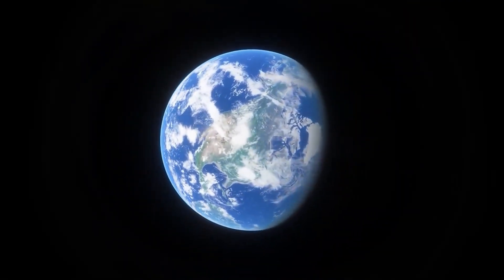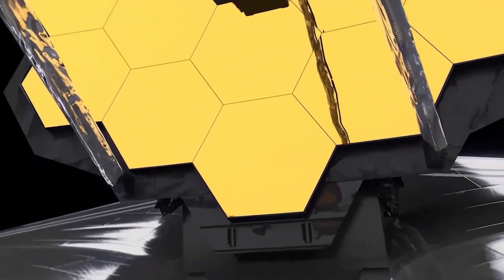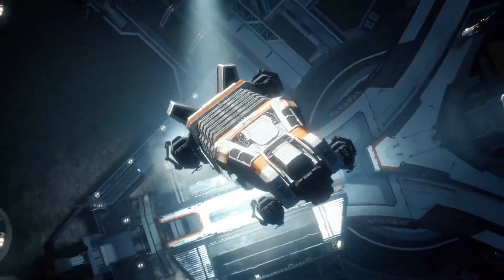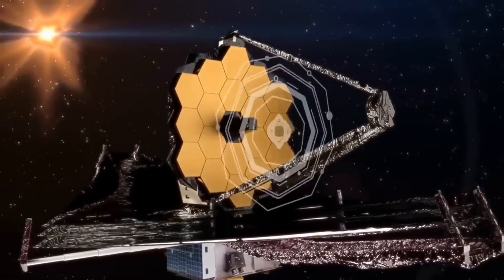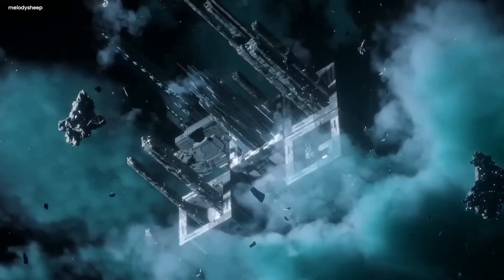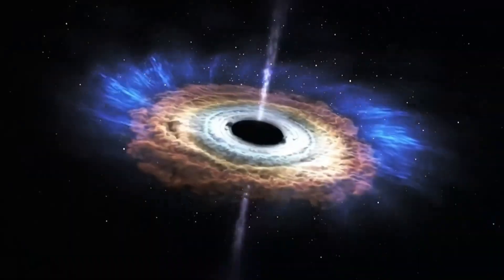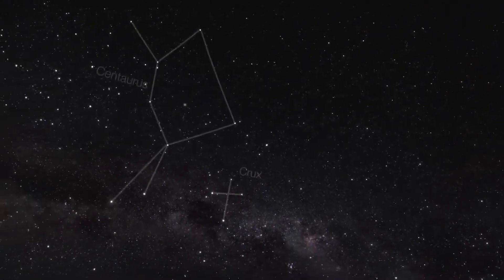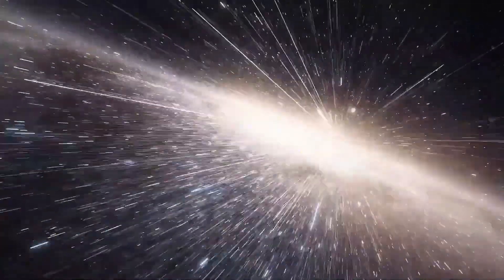James Webb Just Revealed the Clearest Image of Proxima B – And It’s Stunning!